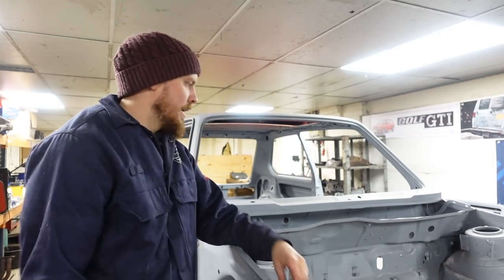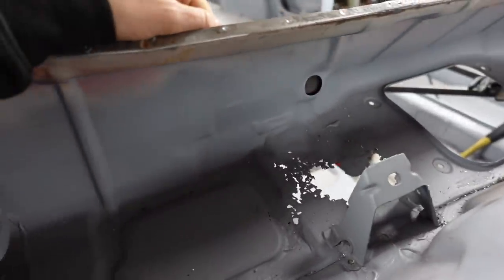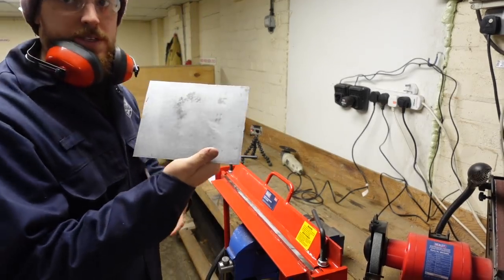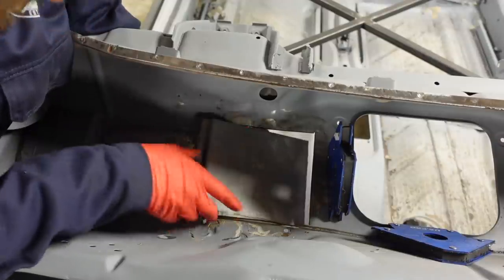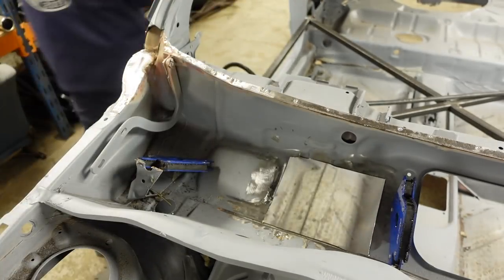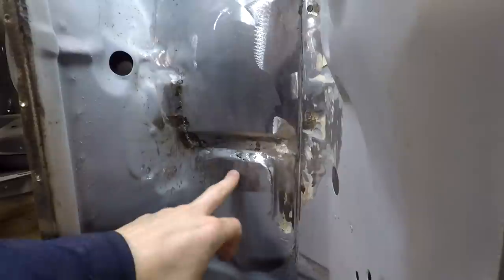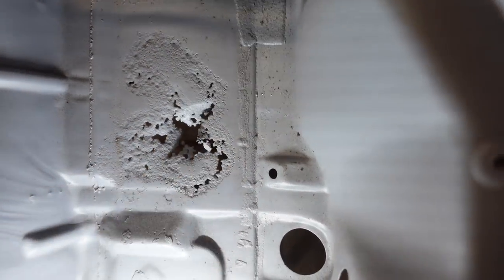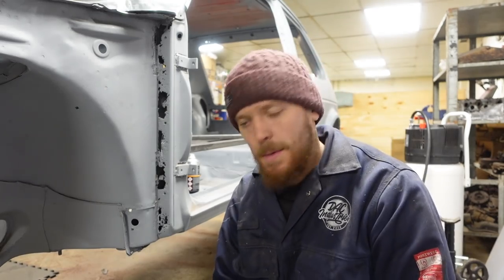Scuttle Rain Tray Repairs - Golf Episode 13 - 1983 Volkswagen Mk1 Golf GTI Restoration Rebuild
Episode 13 of the Golf GTI restoration project.

Time to start on repairing the shell. In this episode I begin repairs to the Lower Scuttle Rain Tray. This panel isn't too bad but does require a few repair patches. At least it is more practice!

Heritage Parts Centre are a classic VW and Porsche parts specialist, based in West Sussex. The Heritage team are passionate about what they do, from sourcing the best quality products, to the expertise and advice they offer their customers on the phone and online. Heritage Parts Centre is run by enthusiasts, for enthusiasts.

DAC Industries Hoodies, T-Shirts & Stickers are available to buy.

Drop me a DM or E-mail to check stock & sizes before ordering.

T-Shirts are Black with white design
Priced at £20 each delivered.

Hoodies are Black with white design
priced at £30 Each delivered.

Stickers are £3 each delivered. (Circa 75mm Diameter)

Images of T-shirts, Hoodies and stickers can be found on my Instagram

Delivery to mainland UK ONLY.

Name.
Postal Address.
Hoodie AND/OR T-Shirt size.
For stickers please state if you want Oil or White.